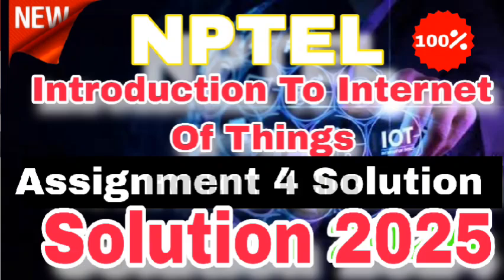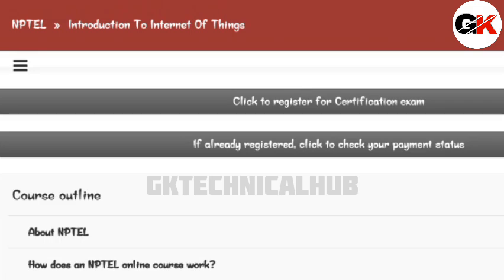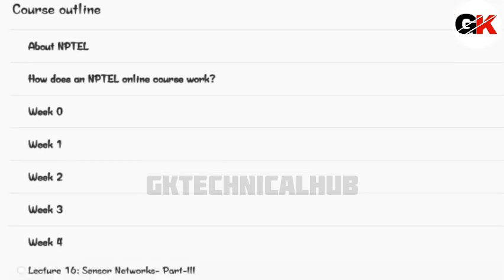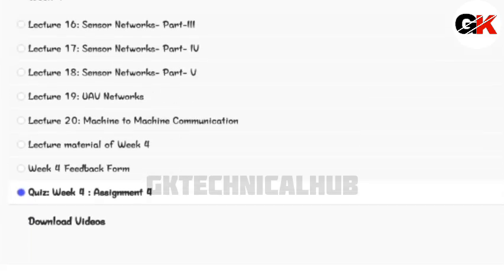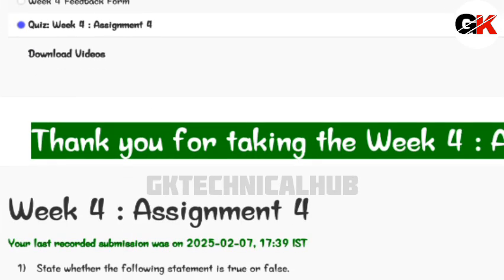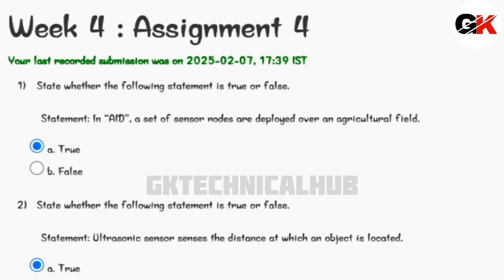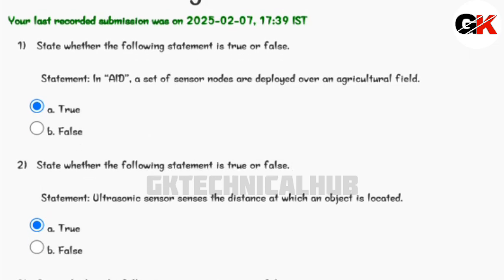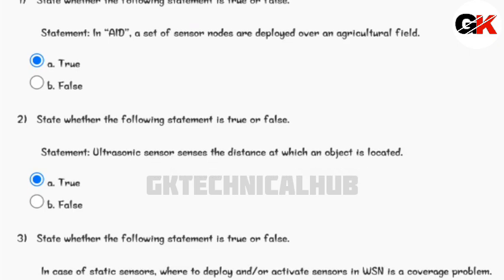IOT Week 4 Assignment 4 Answers 2025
NPTEL Introduction to Internet of Things week 4 answers
NPTEL IoT week 4 assignment solutions
Introduction to Internet of Things NPTEL course week 4
NPTEL IoT answers week 4
IoT NPTEL week 4 assignment help
NPTEL week 4 course answers
Introduction to Internet of Things week 4 exam preparation
NPTEL Internet of Things week 4 solutions
NPTEL assignment answers week 4 2025